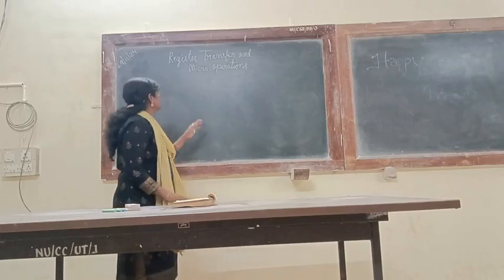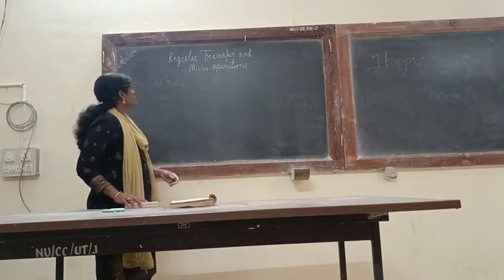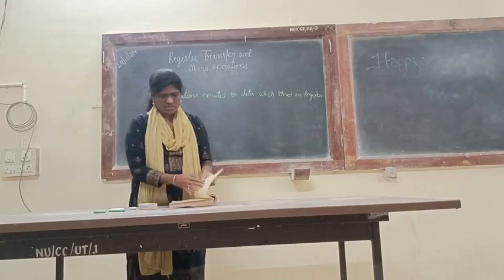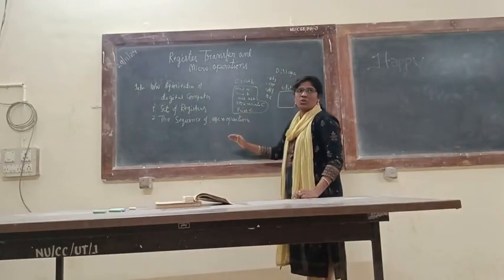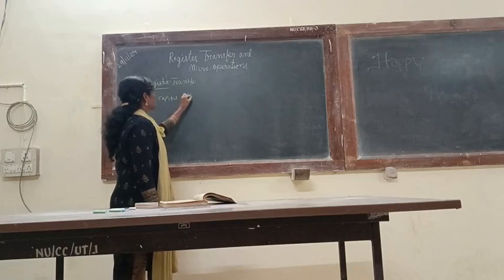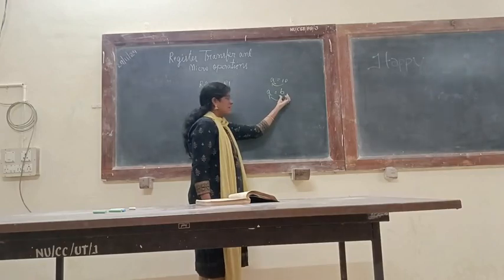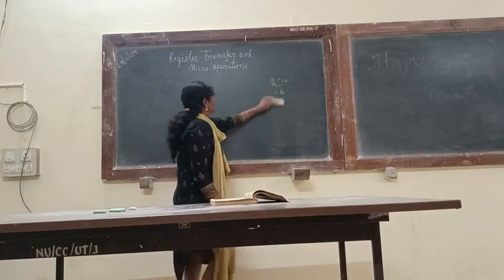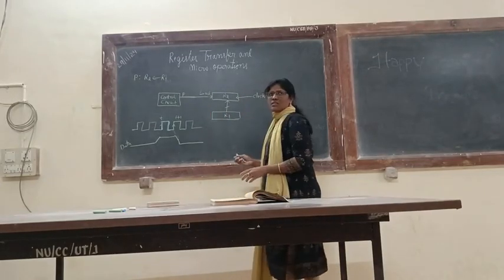register transfer and micro operations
MCA
Acharya Nagarjuna University